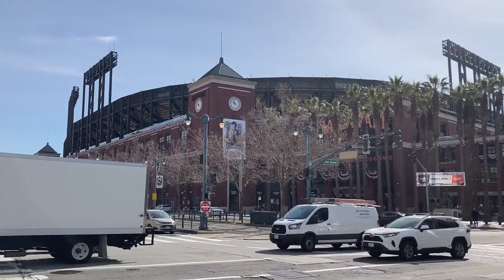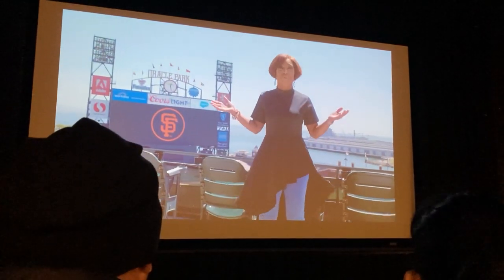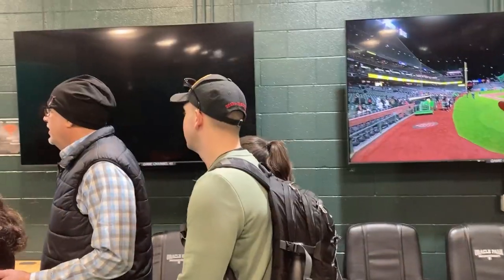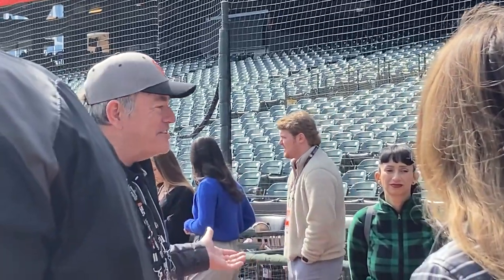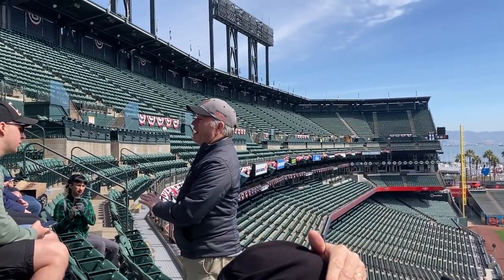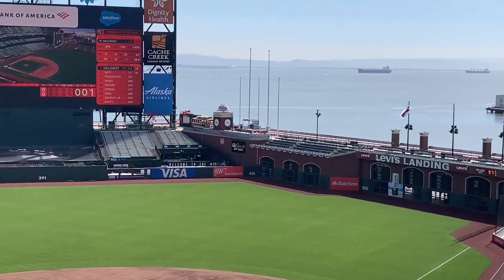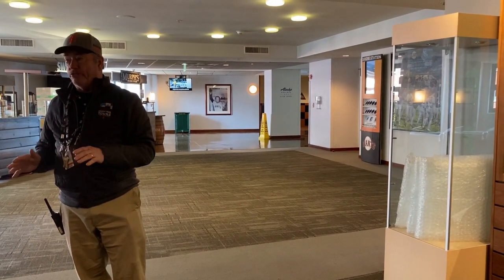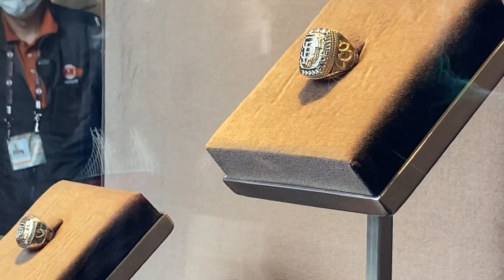Let's Tour Oracle Park, Home of the San Francisco Giants, Before Opening Day!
Hey guys, in this video we are in San Francisco and touring Oracle Park, home of the MLB National League Giants!

The Giants have won three World Series rings since 2010 and a friend of mine from high school earned all three of those rings. He retired a few years ago after an impressive run in the Majors.